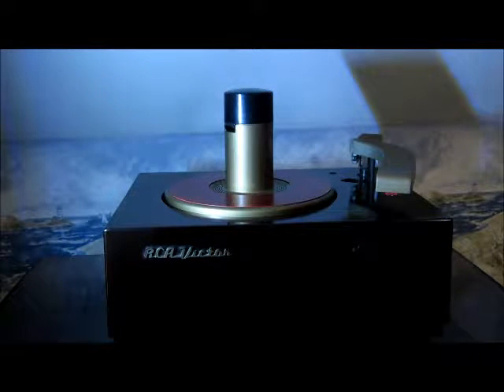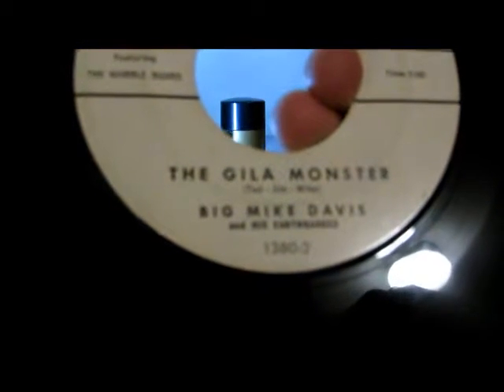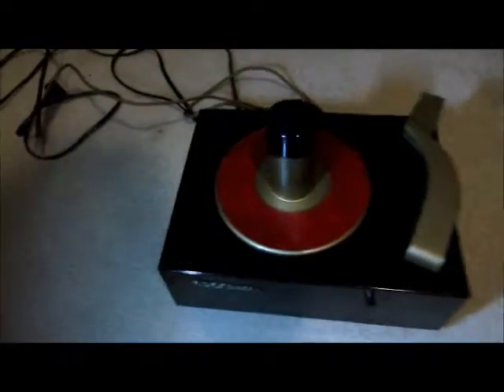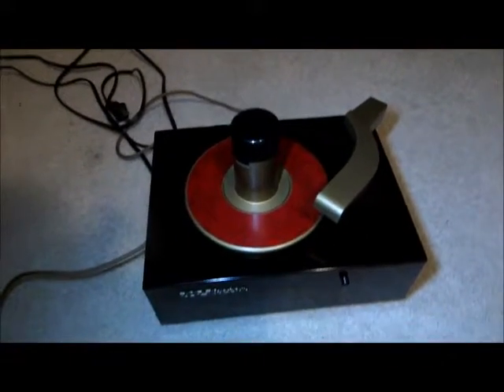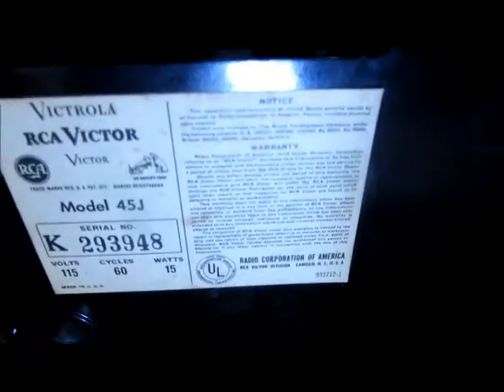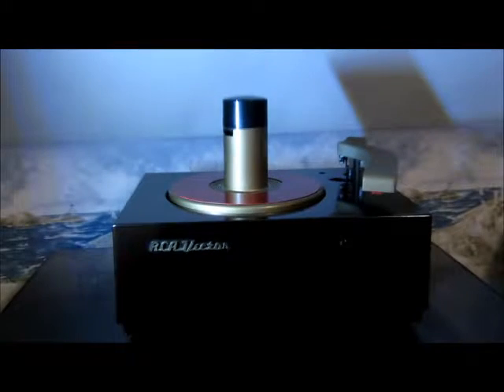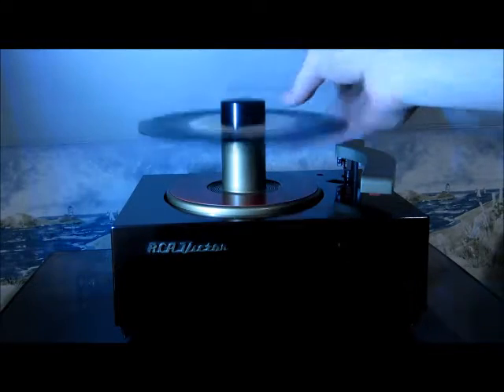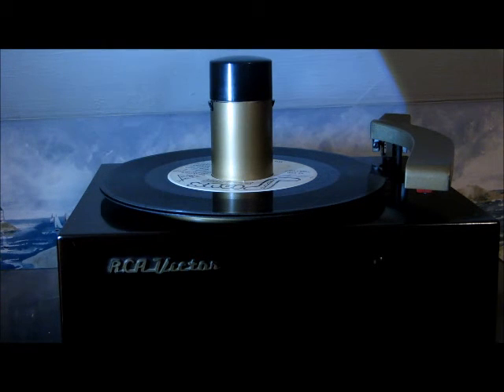Restored RCA Victor 45J Record Player